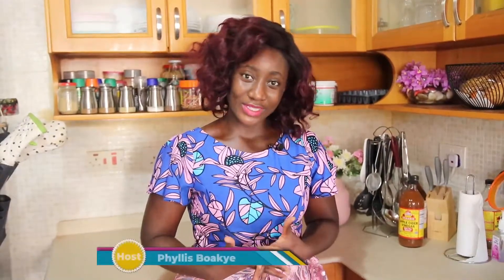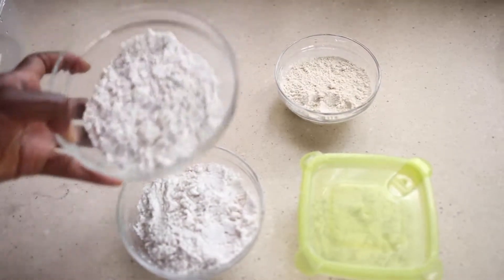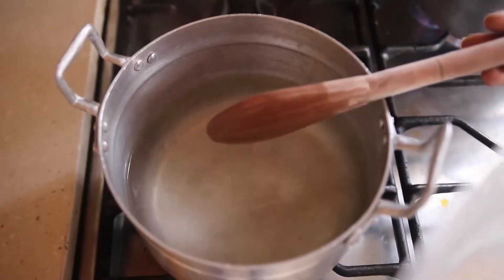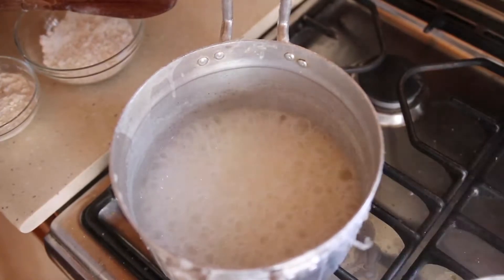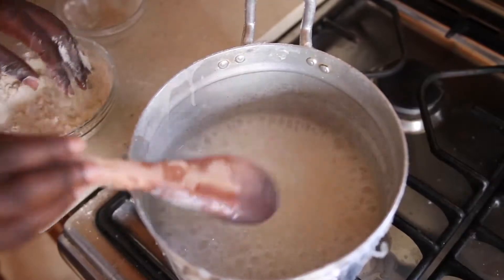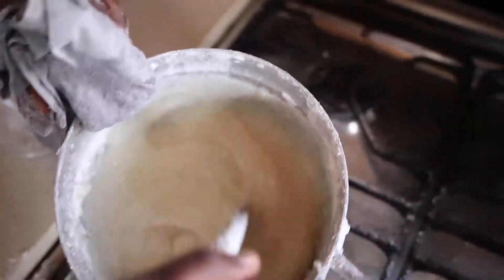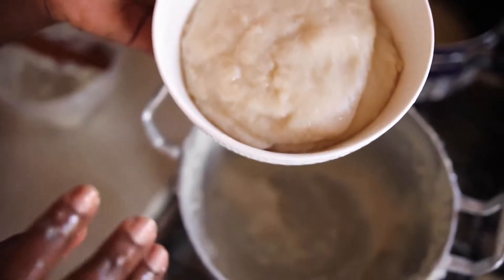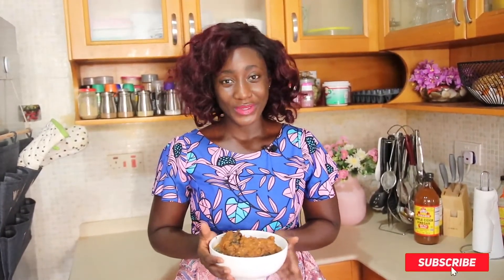EASY TUOZAAFI DUMPLING / DIEHUO PART 3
Tuozaafi is one of my favorite northern foods. Sunday special. It may seem intimidating but the recipe is super simple. I believe in eating good food and cooking healthy foods. This is part 3  of 3 videos. TUOZAAFI / diehuo dumpling . Enjoy

Ingredients

Corn flour/ aburo esam
Cassava flour/ konkonte